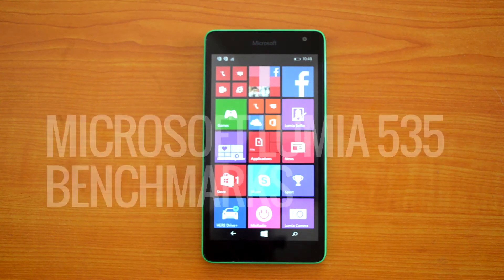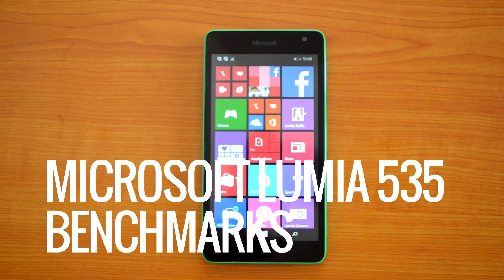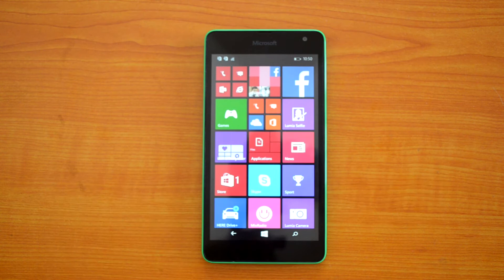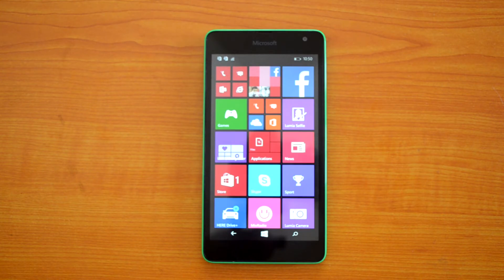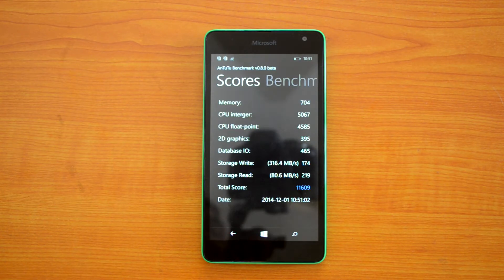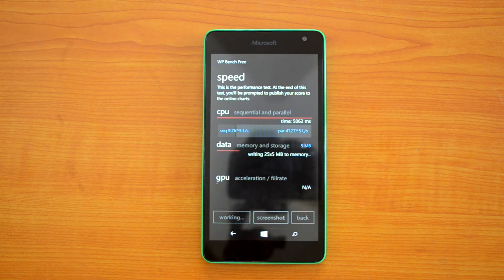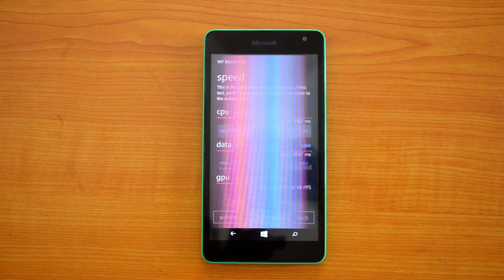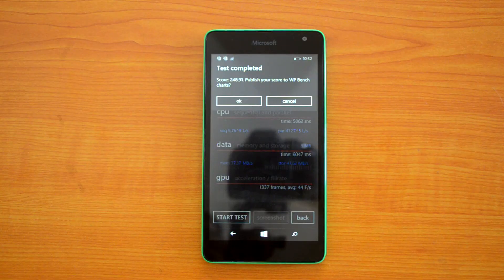Microsoft Lumia 535 Benchmarks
Microsoft Lumia 535 is a mid range phone and the first phone with Microsoft branding. The phone comes with 5 inch qHD display and is powered by Snapdragon 200 Quad Core processor with 1GB RAM. Here is the benchmarks of the device with AnTuTu and Wp bench apps.